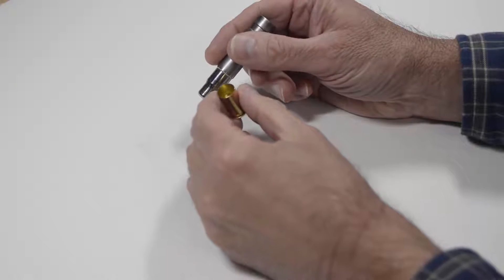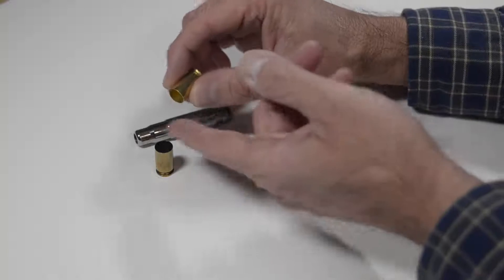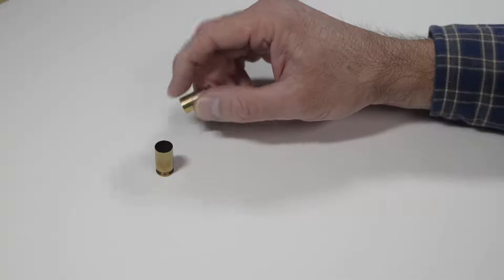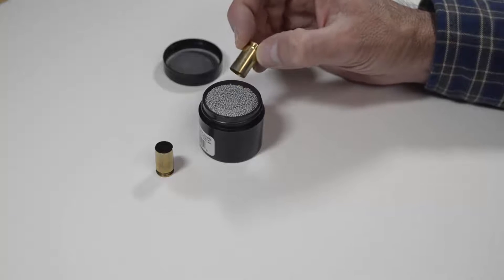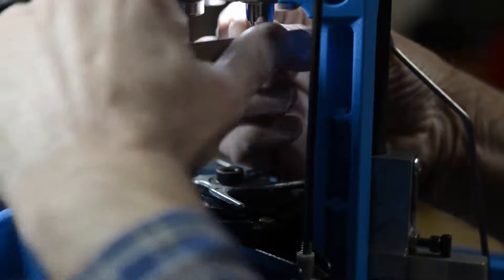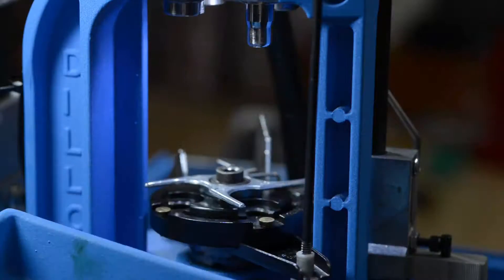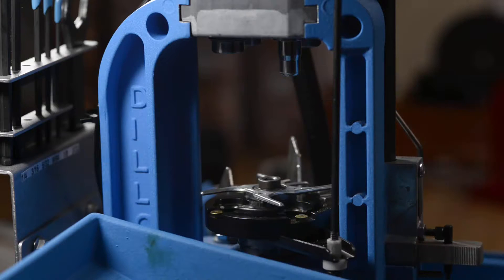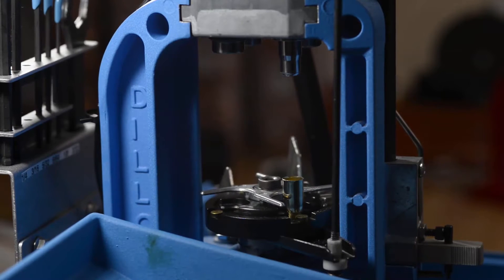Powder drop expander getting stuck in reloading brass: causes and fixes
Under certain circumstances, the powder drop expander will get stuck in reloading brass.  This video explains why this happens and how to fix it.  Dillon calls the powder drop expander a powder funnel.